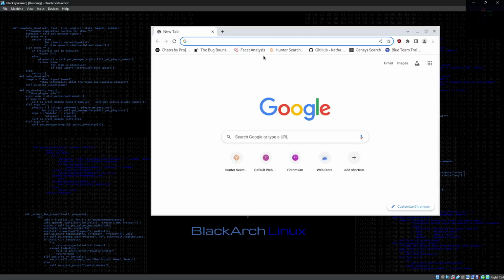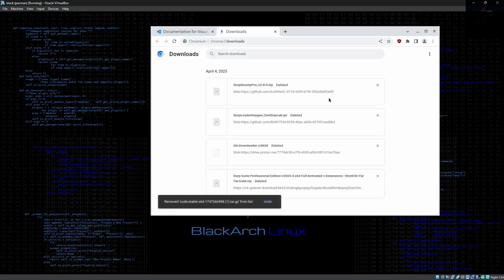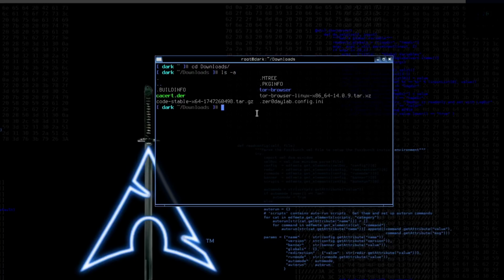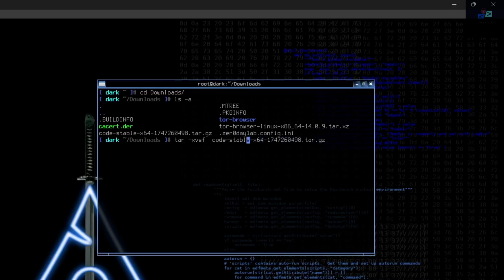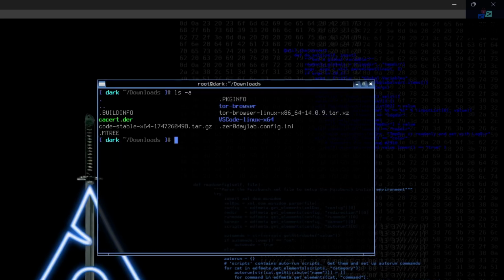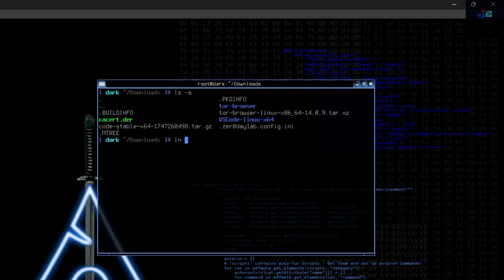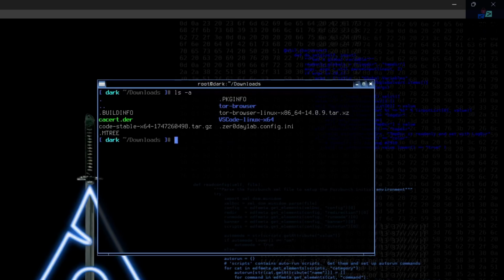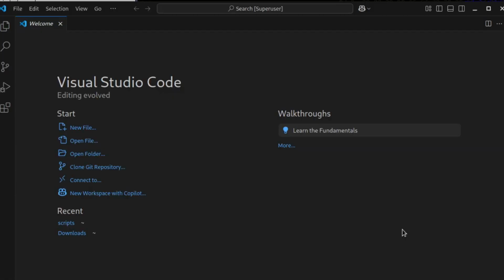how to install VS Code blackarch linux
Looking to install Visual Studio Code on BlackArch Linux? In this tutorial, I’ll walk you through how to download, install, and run VS Code on BlackArch step-by-step. Whether you're a developer, ethical hacker, or penetration tester using BlackArch, this guide will help you get your favorite code editor up and running in no time!

🔹 Programming Languages (Python, Rust, Bash script, etc.)
🔹ওয়েব ডেভলপমেন্ট (HTML, CSS, JS, React)…
🔹 নেটওয়ার্কিং (CCNA)…
🔹 সাইবার সিকিউরিটি (CEH, OSCP, SOC Analyst)…”
🔹 SOC Analyst & Malware Analysis

Keywords--
install VS Code BlackArch Linux
VS Code BlackArch
install Visual Studio Code BlackArch
BlackArch Linux tutorial
BlackArch code editor install
how to install VS Code on Linux
VS Code on Arch-based Linux
Visual Studio Code installation Linux
code editor for BlackArch
Linux penetration testing tools
BlackArch Linux setup
Arch Linux VS Code
VS Code terminal install
best code editor for hackers